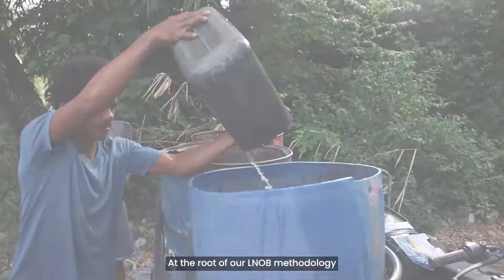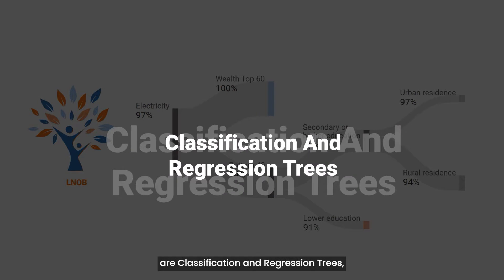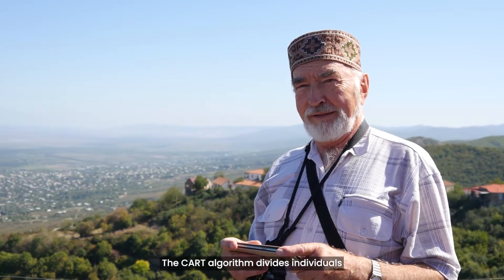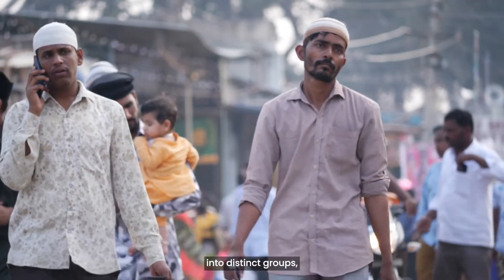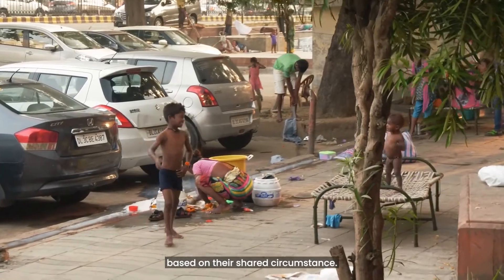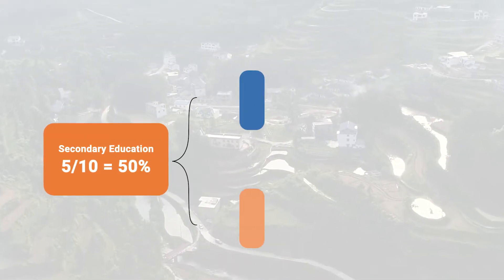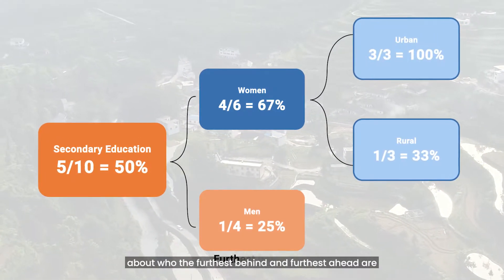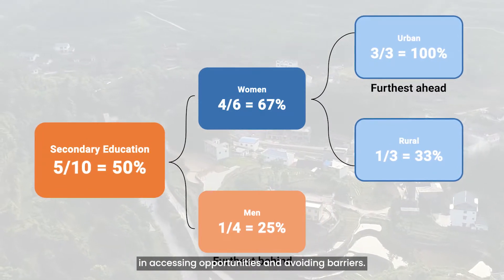ESCAP Leaving No One Behind (LNOB) Methodology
The video “ESCAP Leaving No One Behind (LNOB) Methodology” gives an overview of the two main statistical tools ESCAP has developed to help policymakers and UN Country Teams ensure no one is left behind: the Classification and Regression Tree Analysis (CART) and the Dissimilarity Index (D-Index). The video also introduces in brief the new LNOB platform where this information is located. This is the second in a series describing the ESCAP LNOB methodology, used in trainings and for outreach purposes.